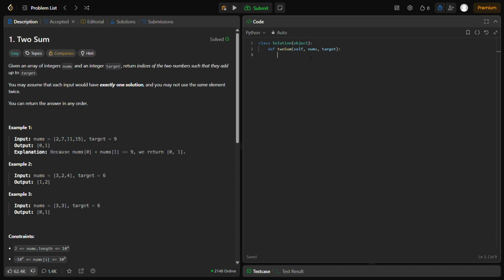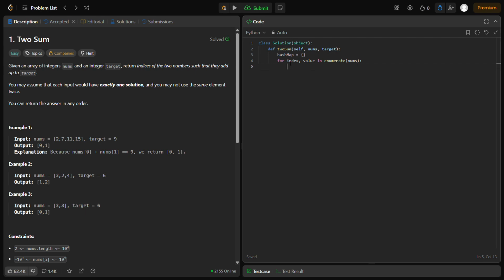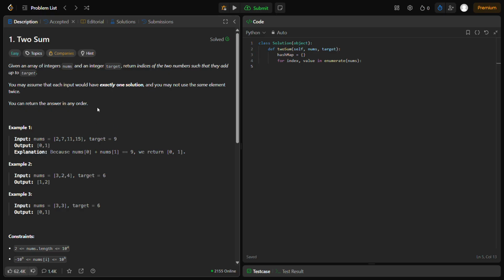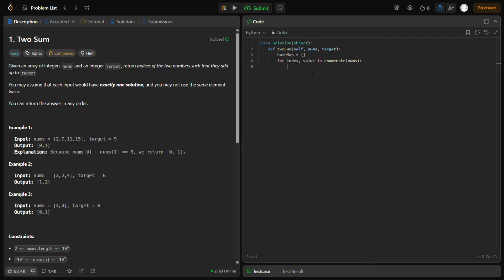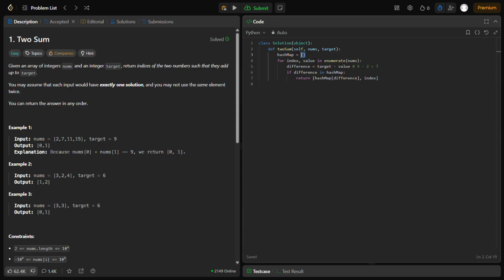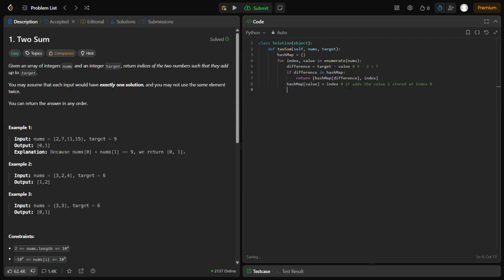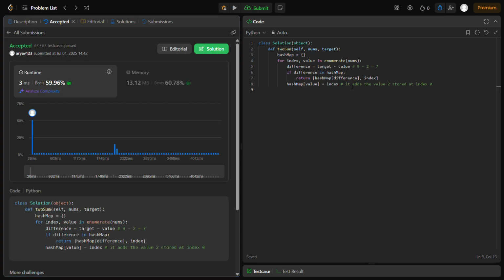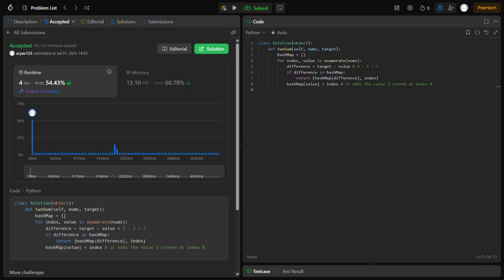LeetCode Two Sum using Hash Table (Python)